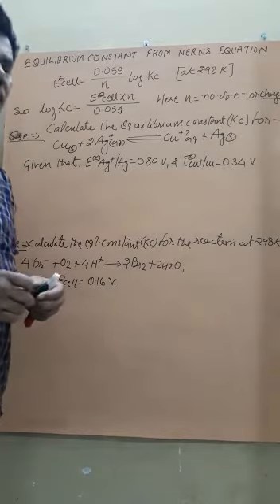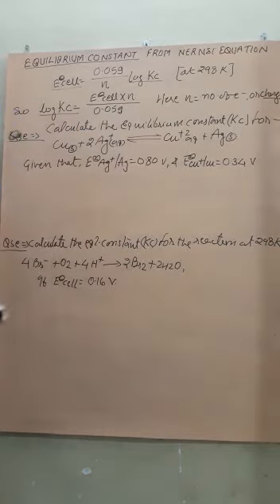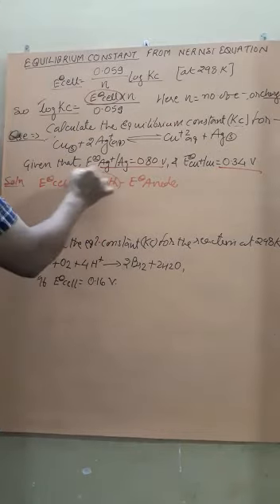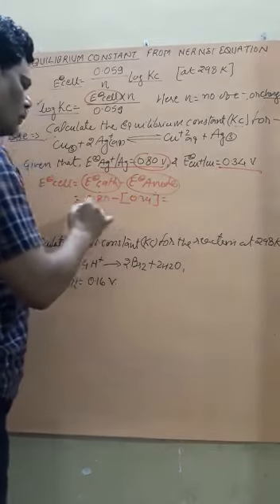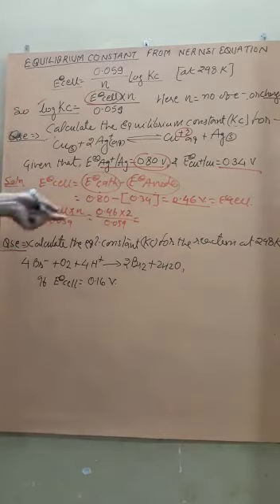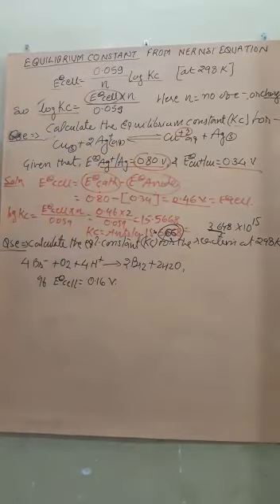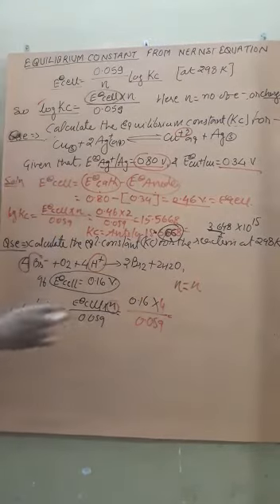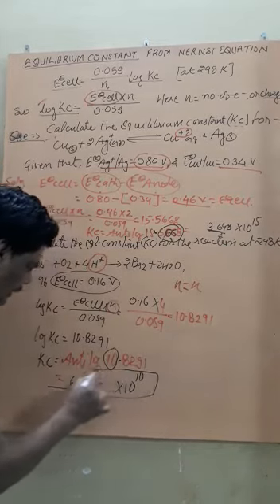Numerical based on equlibrium constant